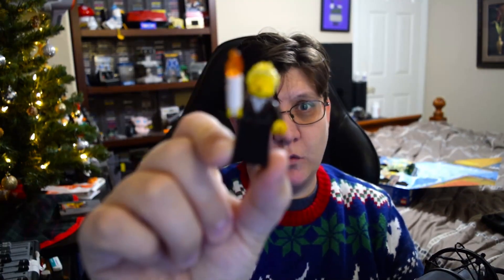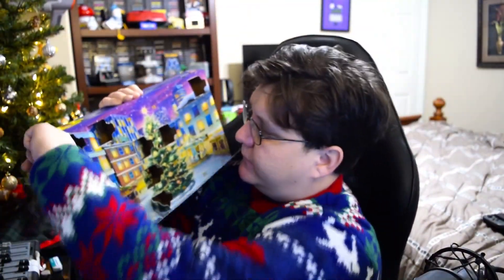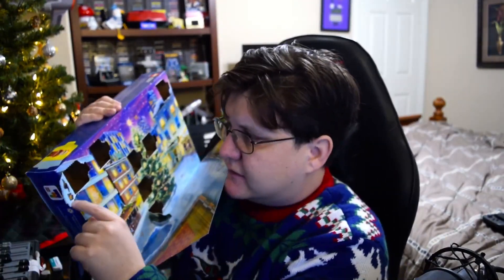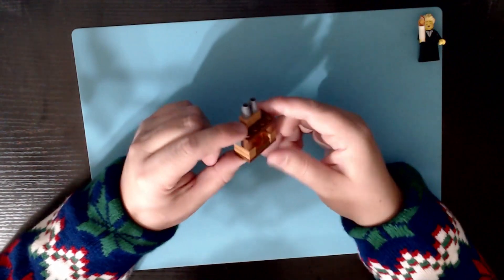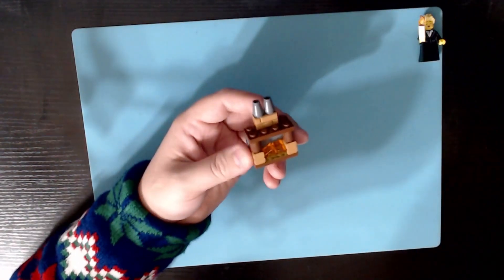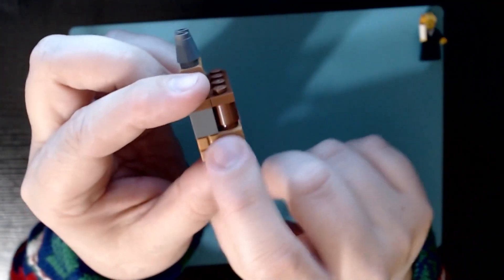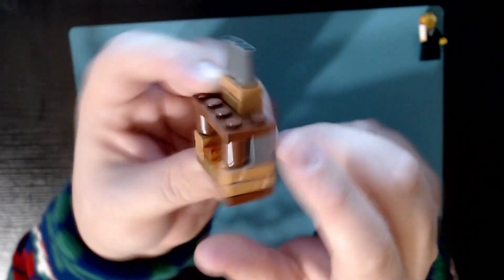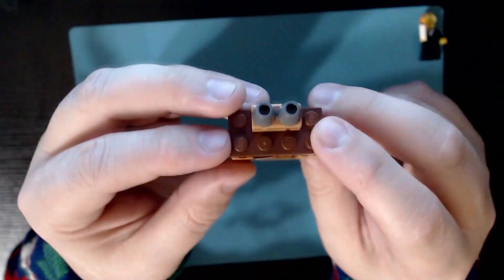2023 Advent Calendar - Day 10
Now that its December, its time for another Advent Calendar. This year we are doing another lego city Calendar. Hope you all enjoy!

This Year we are doing the LEGO city Advent Calendar Set 60381